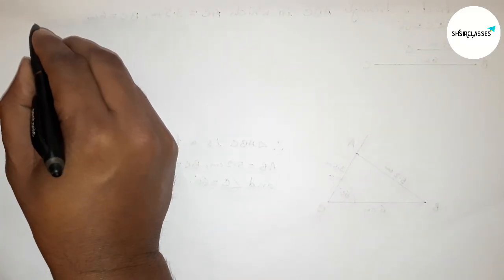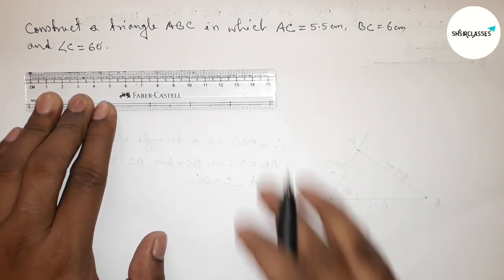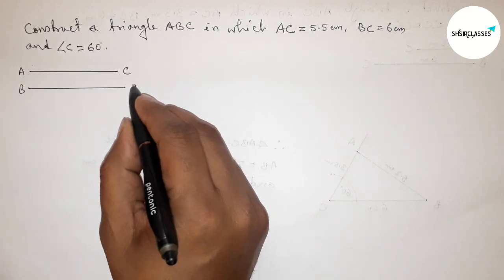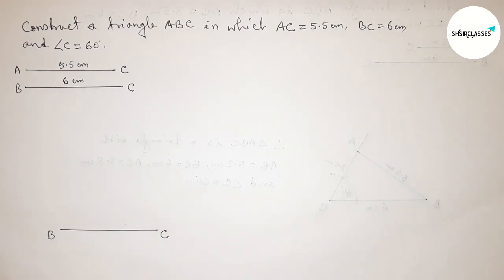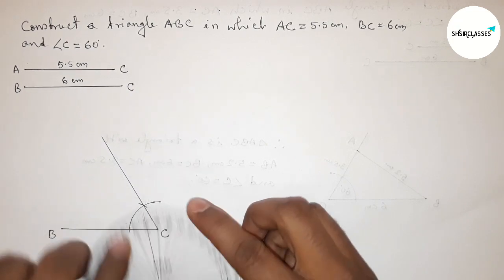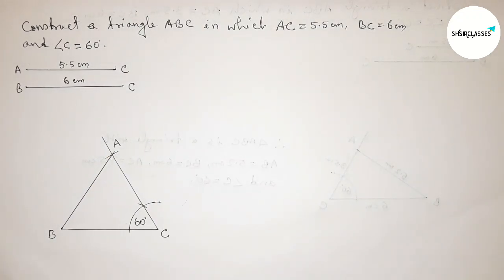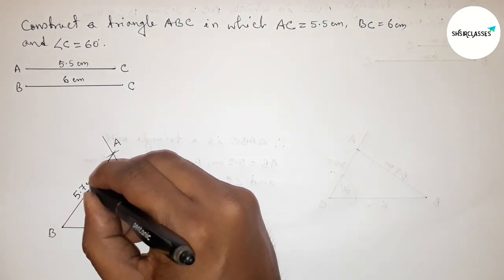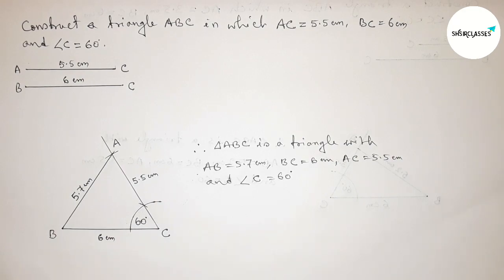Construct a triangle ABC in which AC=5.5cm, B =6cm and angle C=60°.‎@SHSIRCLASSES.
In Easy Way how to Construct a triangle ABC in which AC=5.5cm, B =6cm and angle C=60°.‎@SHSIRCLASSES. Geometrical Construction.